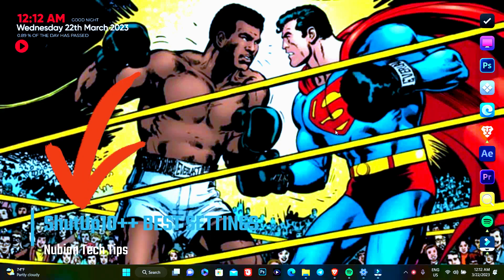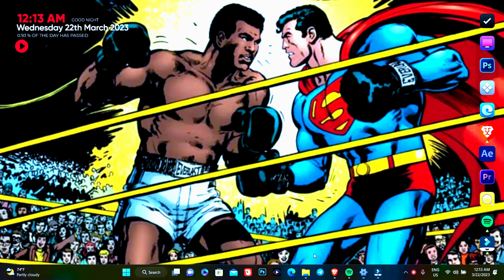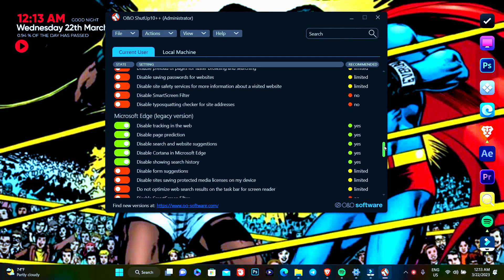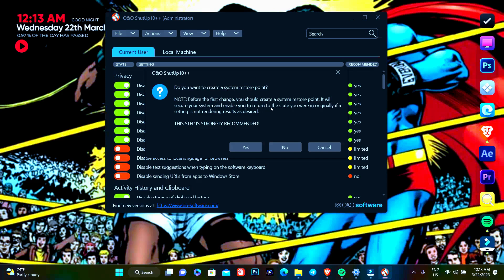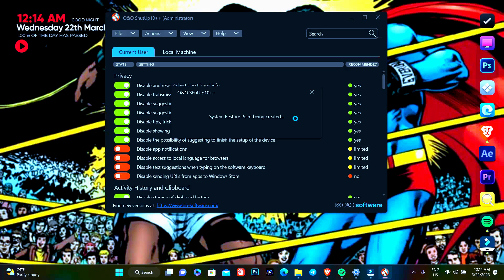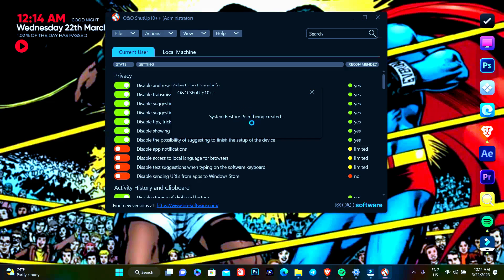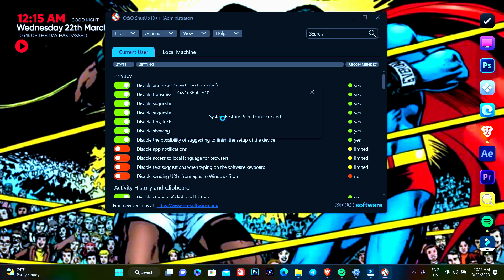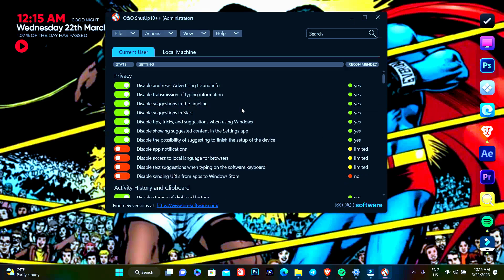O&O ShutUp10++ : Best Recommended Settings to use for Windows 10 & 11 Privacy (Guide 2025)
O&O ShutUp10++ : Best Recommended  Settings to use for Windows 10 & 11 Privacy (Step-by-Step 2025)